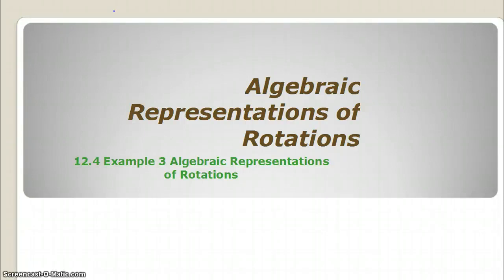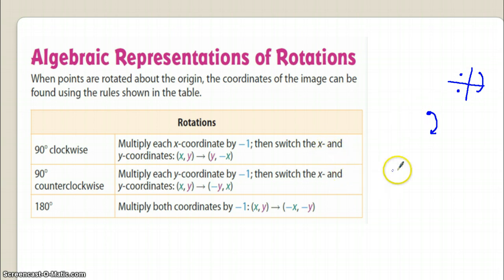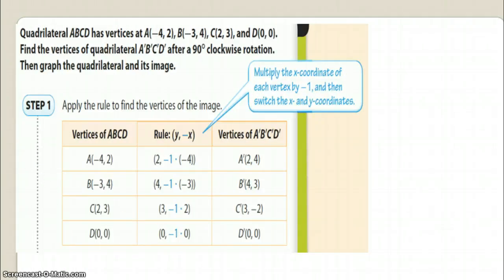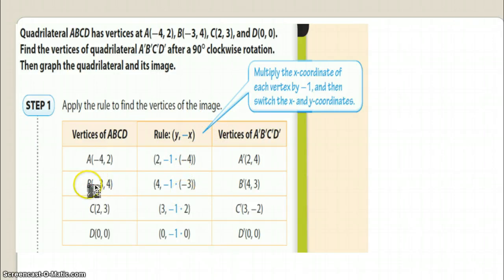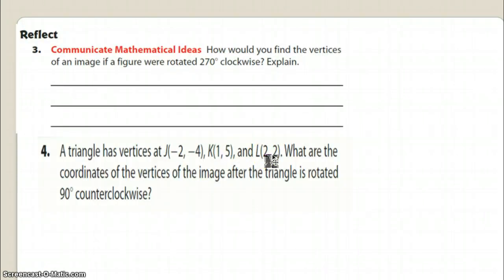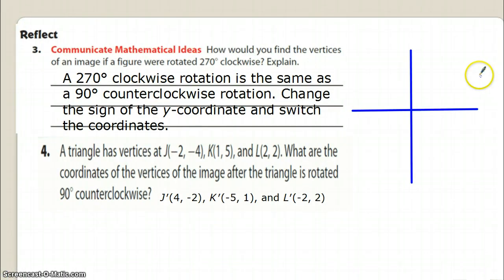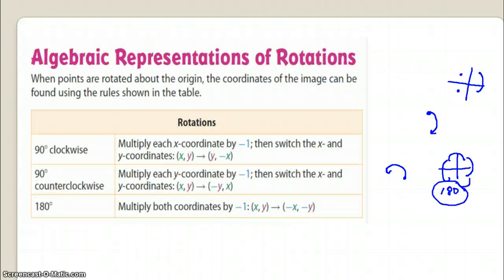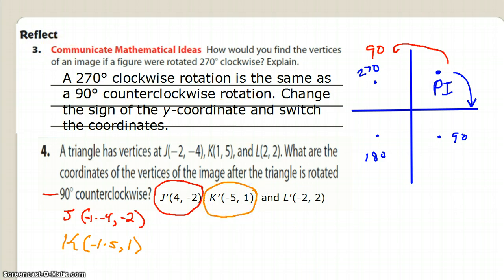12.4 Example 3 Algebraic Representation of Rotations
8th Grade Math
Unit 5
Lesson 12.4
Example 3